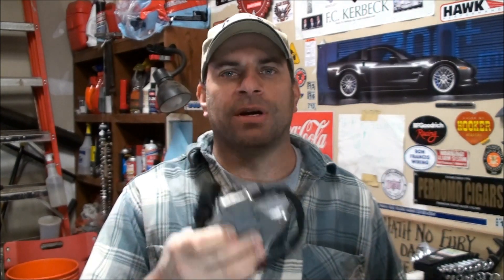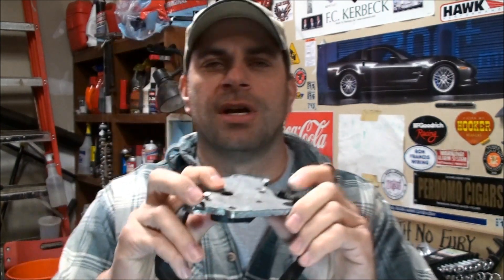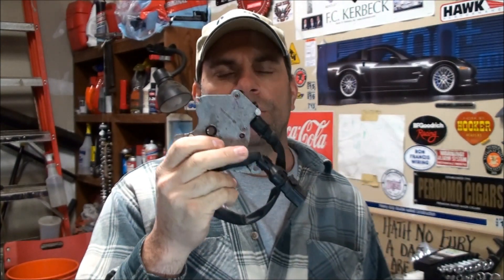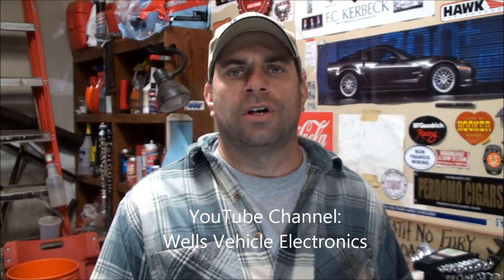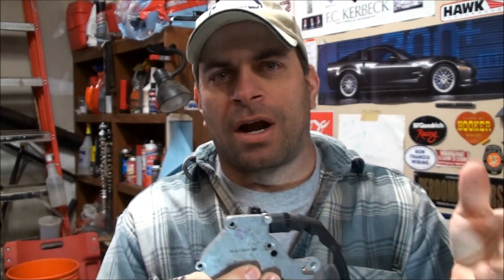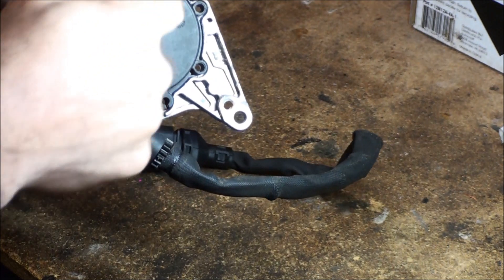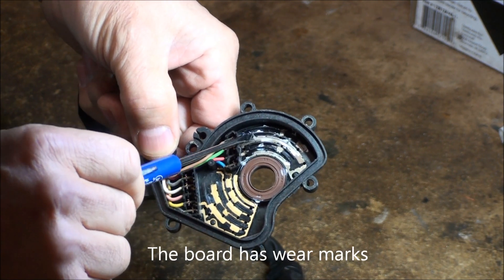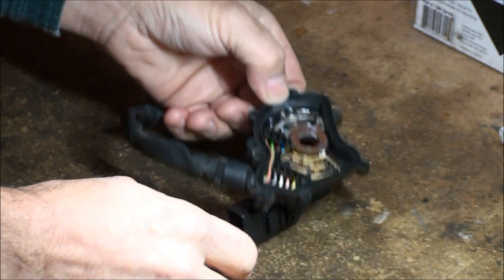Volkswagen/Audi - Why the Transmission Range Sensor failed -P0706 -Ver 2.0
In this video the transmission range sensor for a 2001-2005 VW/Audi Passat 2.8L V6 is discussed and opened up to find what went wrong inside the sensor.  -Ozz